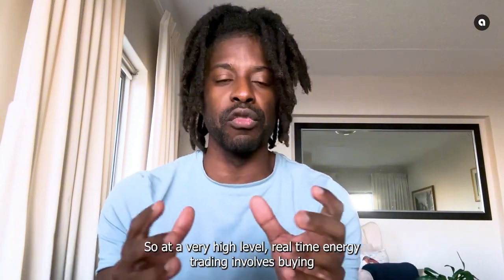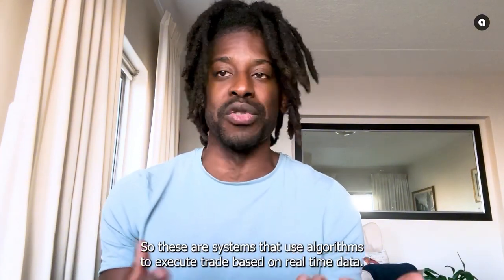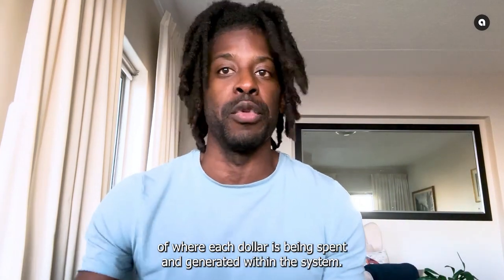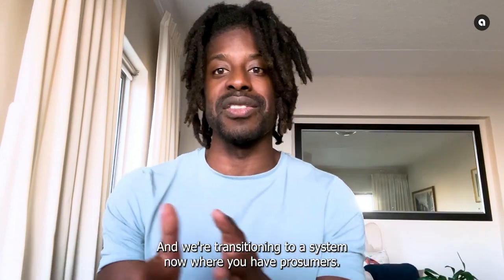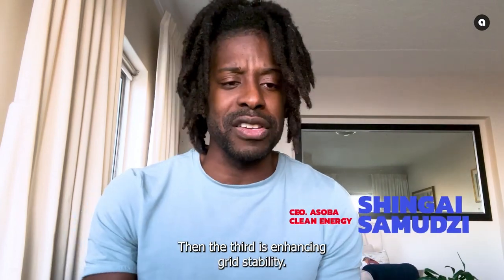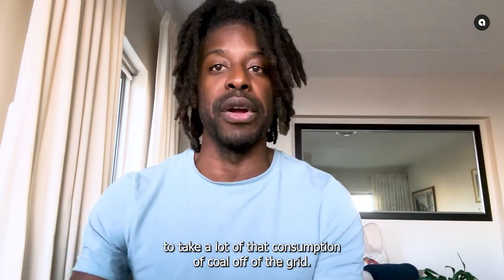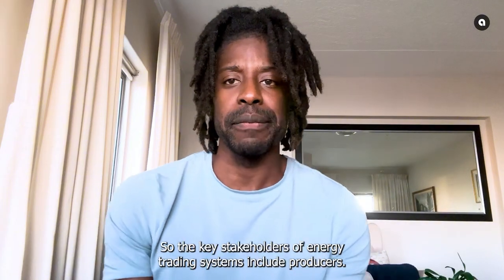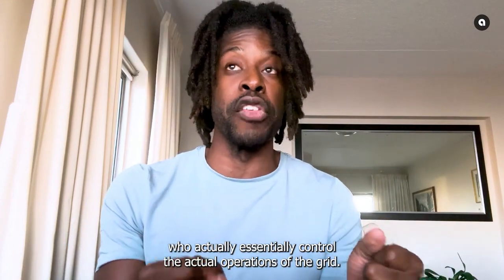Real Time Energy Trading QnA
Welcome to our latest video on real-time energy trading! In this QnA session, we provide in-depth insights into how real-time energy trading works and why it's a game-changer for the energy sector.

In this video, we cover:
🔍 What is Real-Time Energy Trading?
Understand the fundamentals of real-time energy trading and its importance in today’s energy landscape.

⚙️ How Does Real-Time Energy Trading Work?
Learn about the mechanisms behind real-time trading, including the role of advanced metering infrastructure (AMI), AI, and blockchain technology.

📊 Benefits of Real-Time Energy Trading
Discover how this innovative approach enhances grid stability, promotes cost efficiency, ensures market transparency, and facilitates the integration of renewable energy sources.

💡 Future of Real-Time Energy Trading
Explore the potential of real-time energy trading to revolutionize the energy sector and create a more sustainable future.

Key Questions Answered:

How does real-time energy trading operate?
What technologies are involved in real-time energy trading?
What are the benefits and challenges of real-time energy trading?